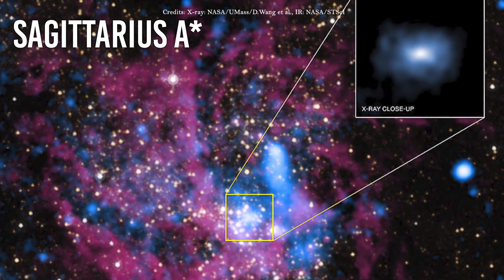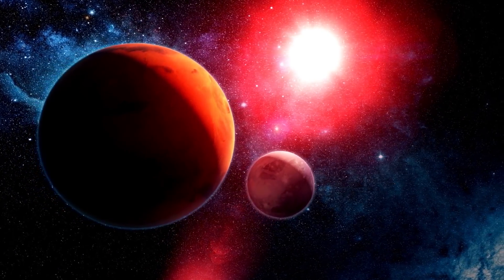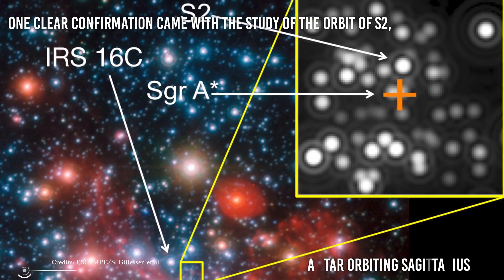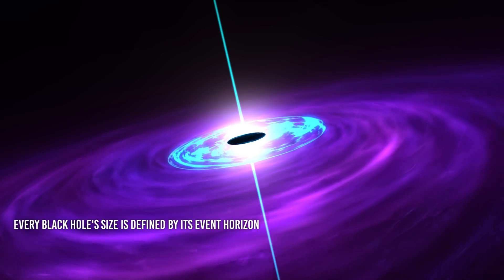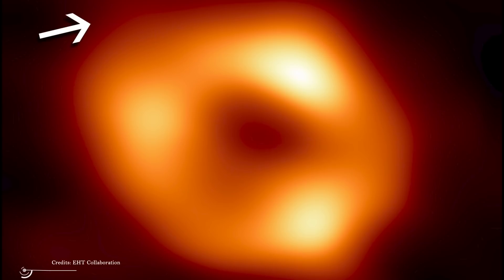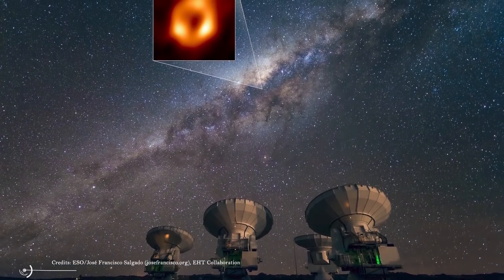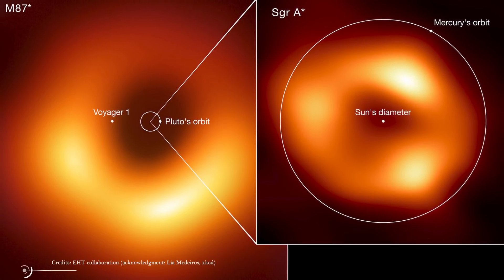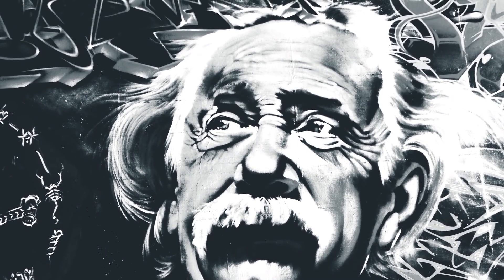We Just Saw Sagittarius A*! Our Milky Way's Black Hole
Something amazing happened on May 12, 2022: European Southern Observatory (ESO) showed the world the fantastic image of Sagittarius A*, (Sagittarius A-star), the black hole in the centre of our galaxy. Its bright and reddish colour has gone all around the world, on every computer, laptop, smartphone and tv. That's because this image has monstrous consequences on our understanding of the universe. We are the first humans getting to see pictures of the black hole in our galaxy.
It is like living in a big house, the house had belonged to your family ever since, but there was a room that nobody could enter because the keys were lost, and now you found the keys and you finally opened it.

To be honest, though, this is not the first time we took a picture of a black hole. If you remember, something similar happened in 2019. But the earlier picture showed the black hole in the centre of another distant galaxy, M87. So what's the difference between our black hole and the M87's one? Follow me in this video to get to know the answer to this question and more.

Video Chapters:
00:00 Intro
04:15  the mass of a black hole
05:16 What does the image show?
09:06 the difference between the 2 images